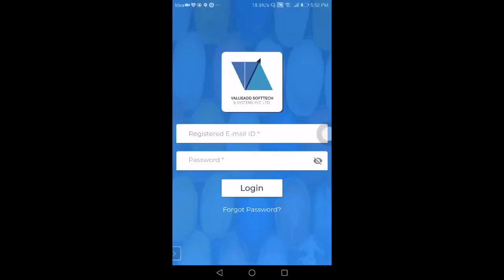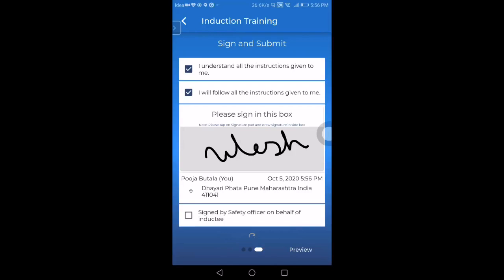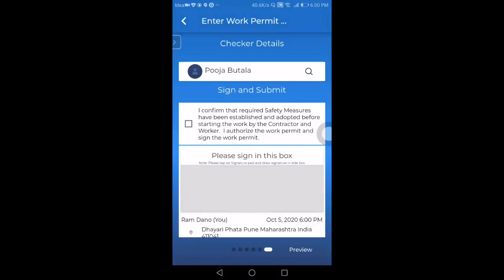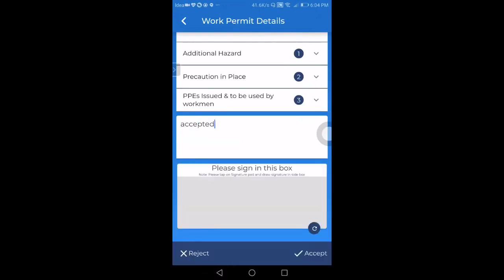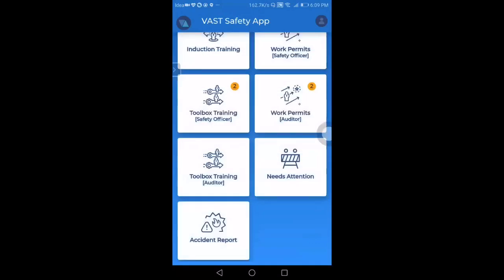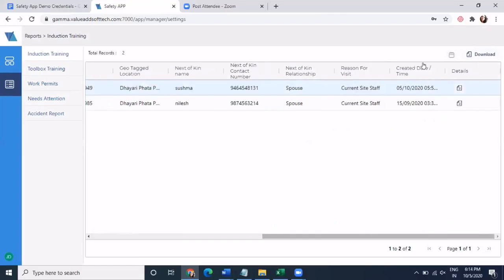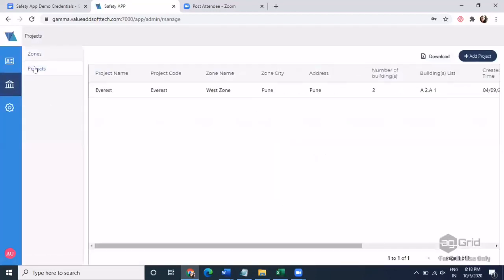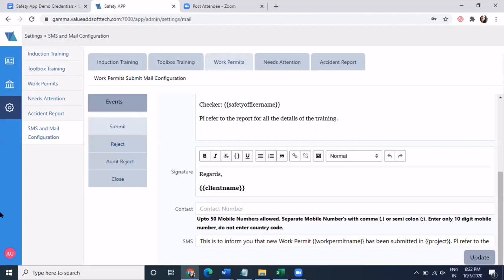VAST Safety App Demo - Helps Real Estate Group in Safety Compliance in BOCW - Valueadd Softtech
Complete demo of the VAST Safety App for Real Estate group. VAST Safety App helps real estate companies in Safety Compliance at their construction sites. Videos demonstrates all the functionalities of the Safety App.